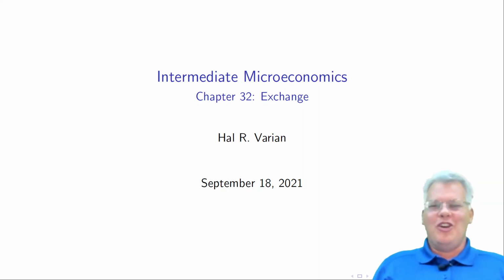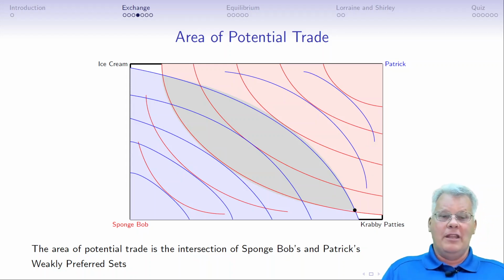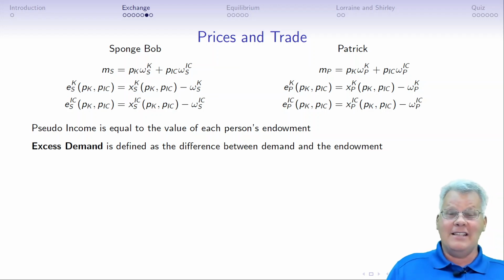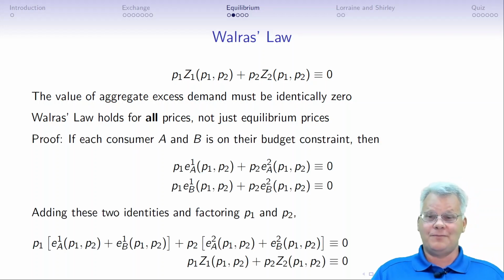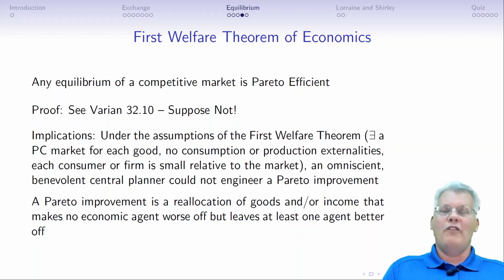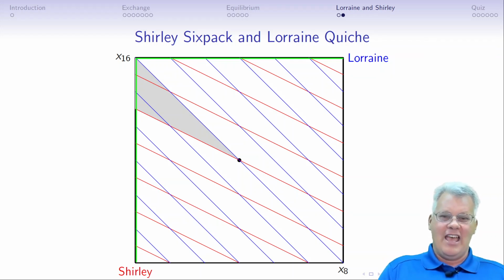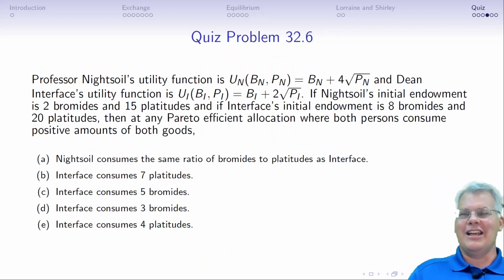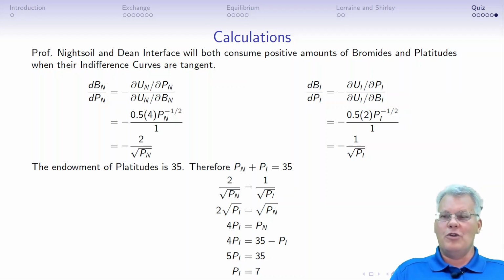Chapter 32: Exchange